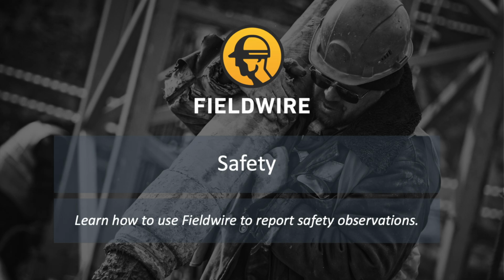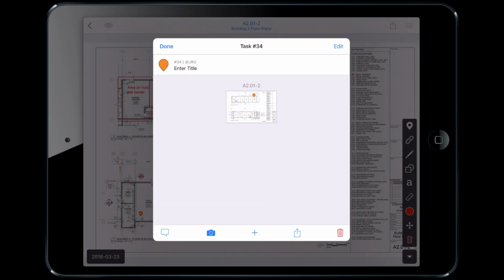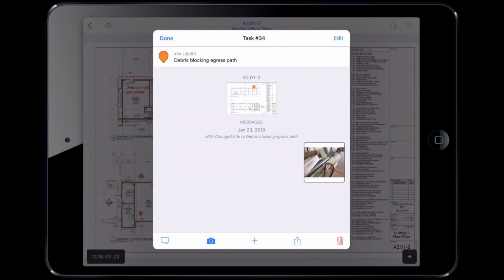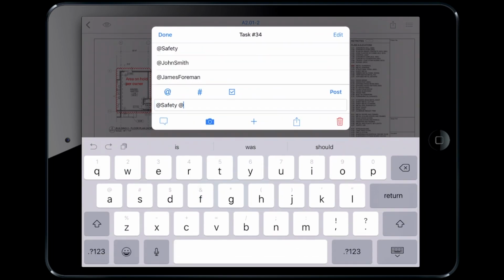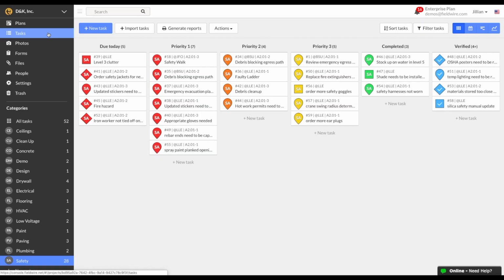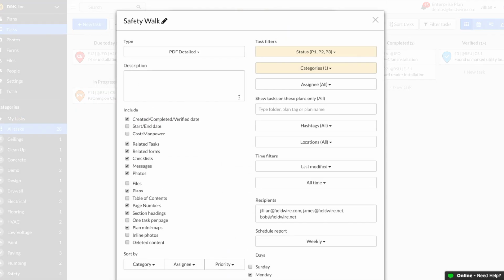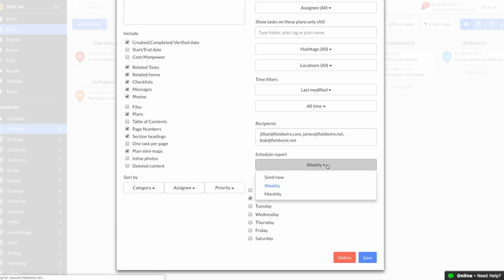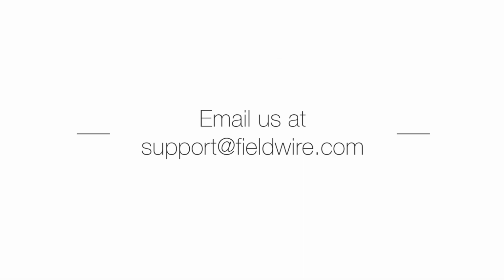Fieldwire - Safety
Learn how to use Fieldwire for safety observations or issues on the jobsite.